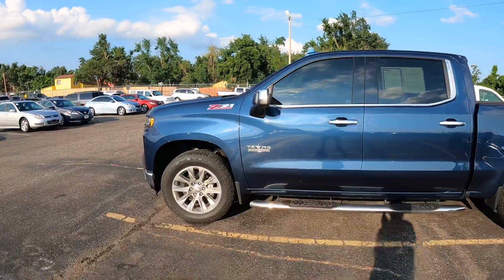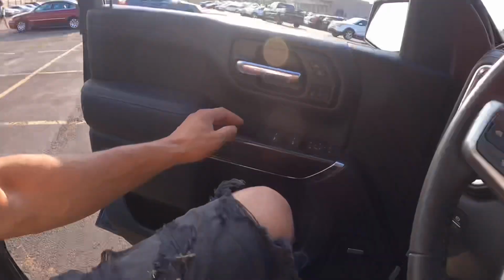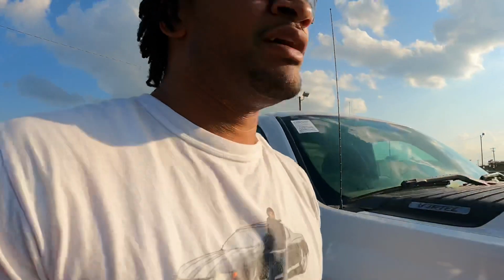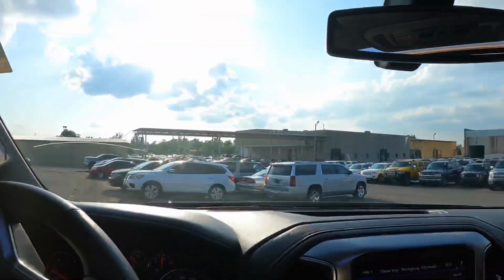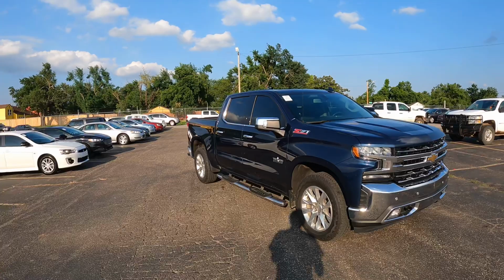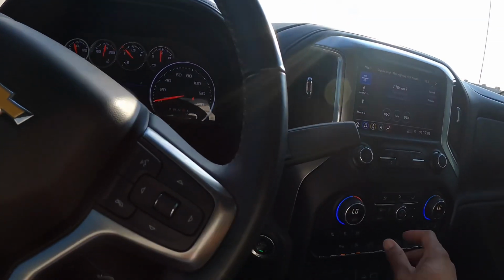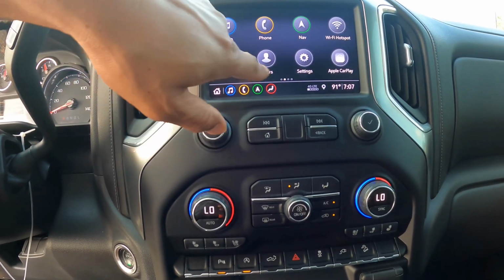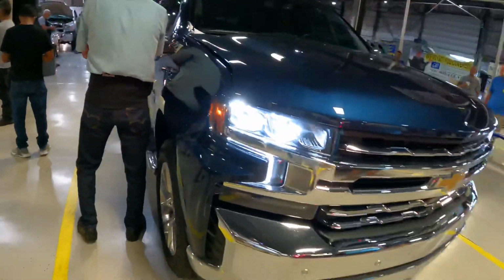2019 Chevy Silverado Z71 Texas Edition Car Reviews And Auto Auction Prices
2019 Chevy Silverado Z71 Texas Edition Car Reviews And Auto Auction Prices